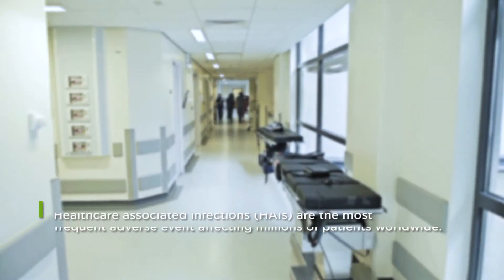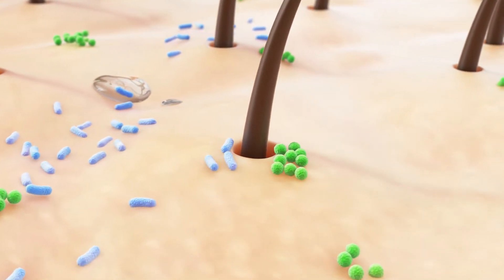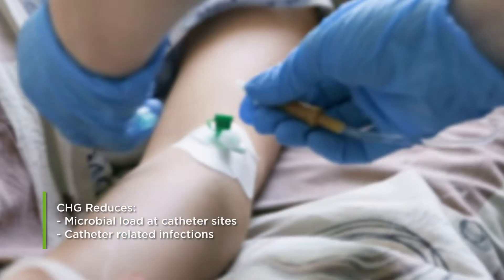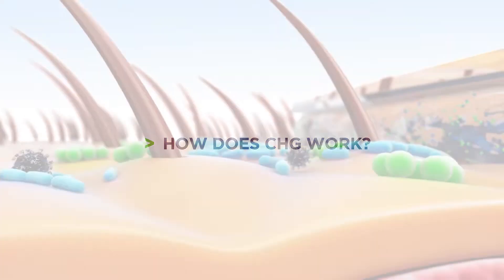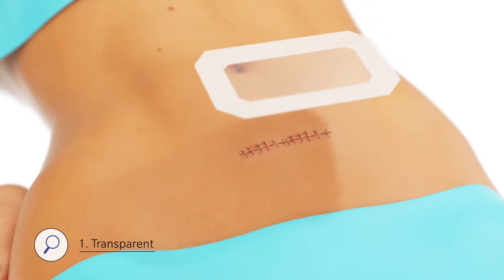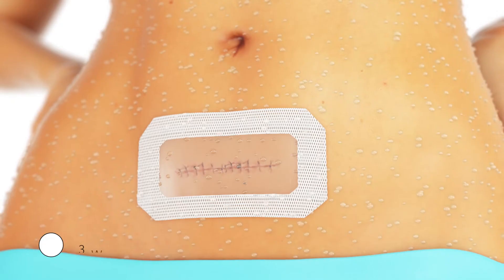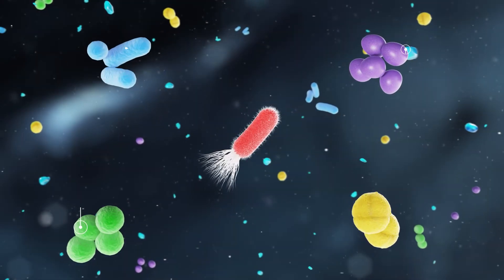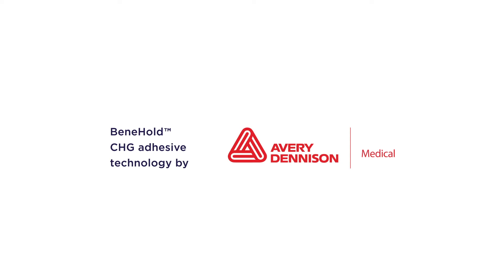BeneHold™ CHG Antimicrobial Adhesive Technology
BeneHold™ CHG adhesive technology is a unique proprietary acrylic-based adhesive, designed to address applications requiring long wear time and sustained antimicrobial efficacy (up to 7 days) and is featured in several commercialized products.